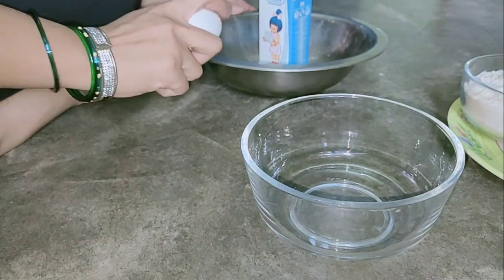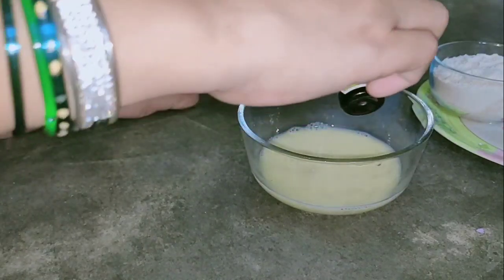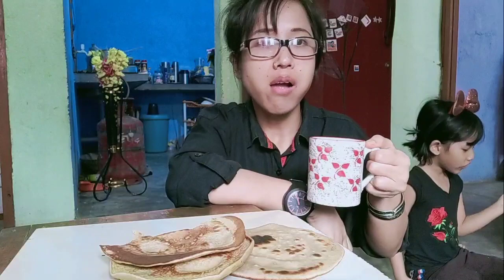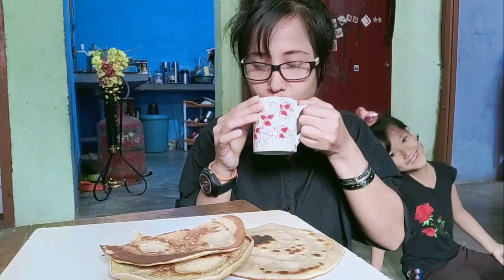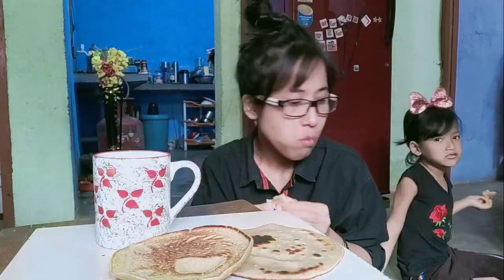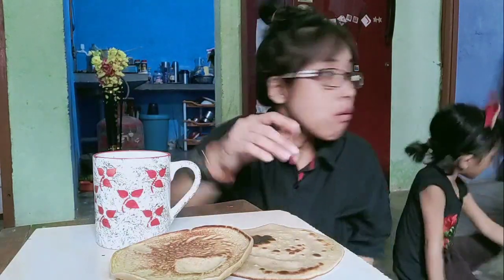Wheat flour (Atta) Pancake||Mukbang||Indian housewife Vlog||Assamese vlog||Monju Patiri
Stay safe ✨